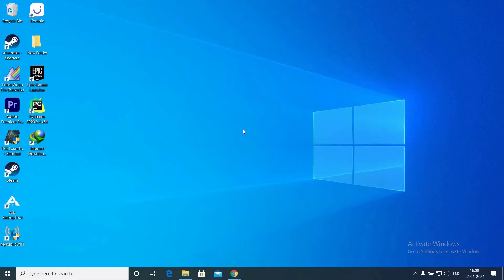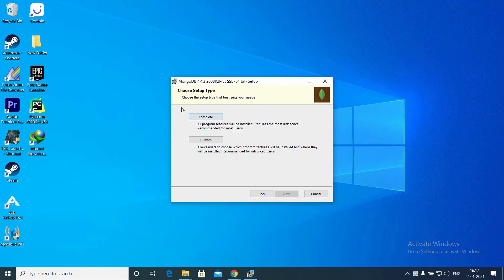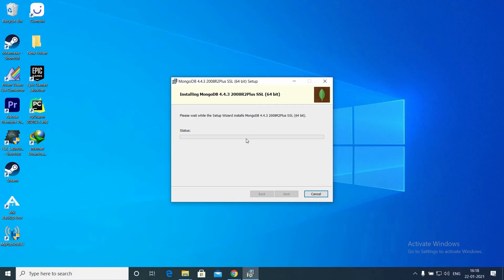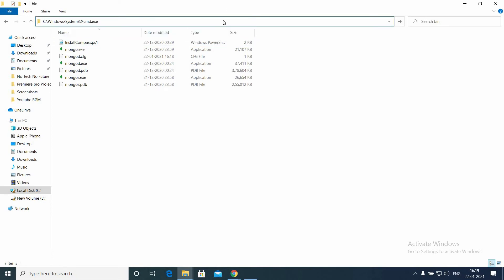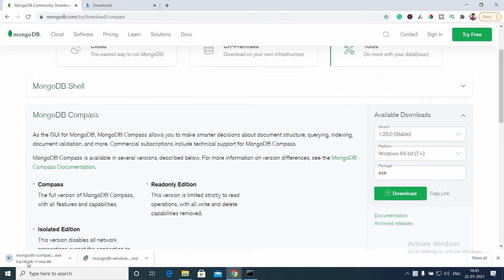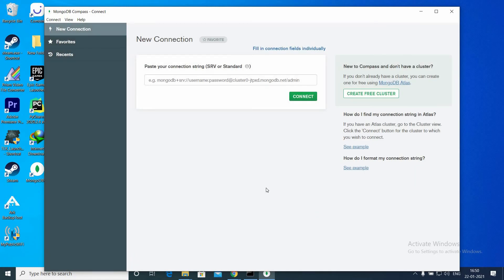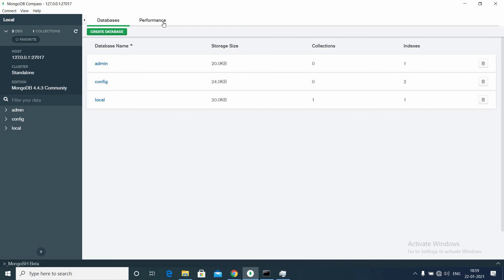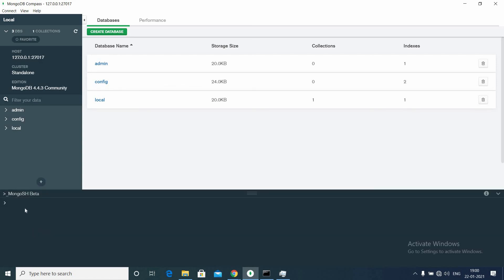MongoDB Installation Tutorial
this video also answers:
how to install mongodb in windows 10,
mongodb installation windows 10,
install mongodb windows 10,
install mongodb windows 10 2020,
configure mongodb,
mongodb,
database,
open source database,
nosql,
installing mongodb,
mongodb tutorial for beginners,
starting mongodb linux,
install mongodb on linux,
mongodb,
overview,
advantages,
environment,
data modelling,
create database,
drop database,
create collection,
drop collection,
insert document,
query document,
update document,
replication,
install mongodb,
how to install mongodb,
mongodb on windows 8,
mongodb on windows,
databases,server